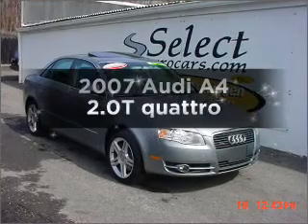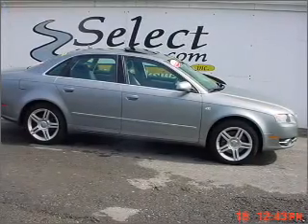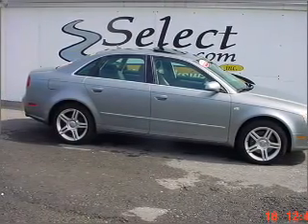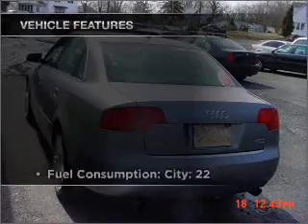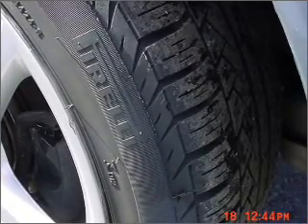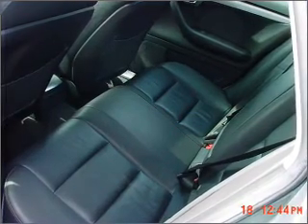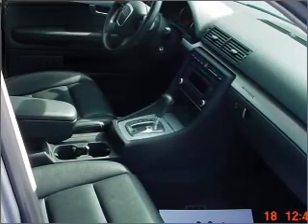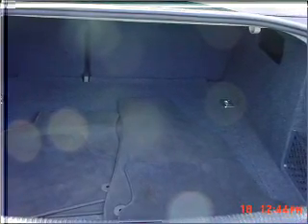2007 Audi A4 - Waterloo NY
Year: 2007
Make: Audi
Model: A4
Trim: 2.0T quattro
Engine: 2.0 liter inline 4 cylinder 16 valve
Transmission: Automatic
Color: Gray
Mileage: 53558
Address: